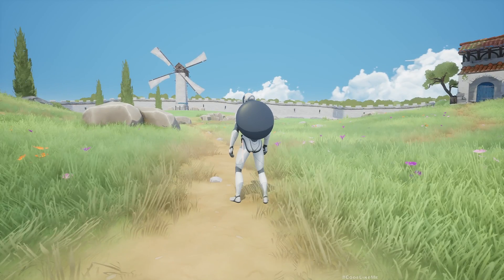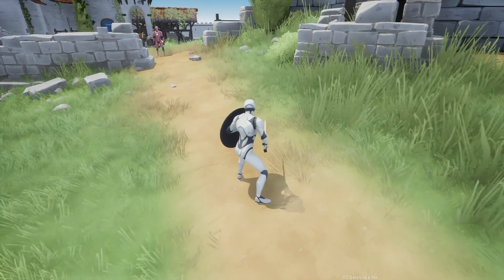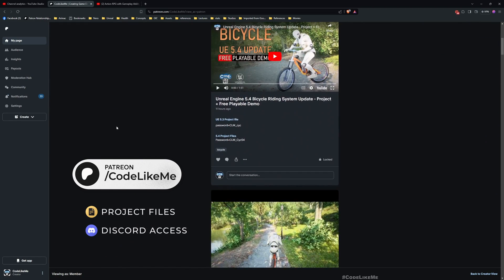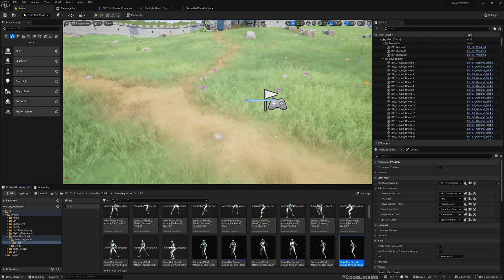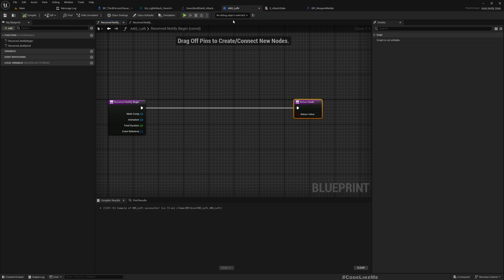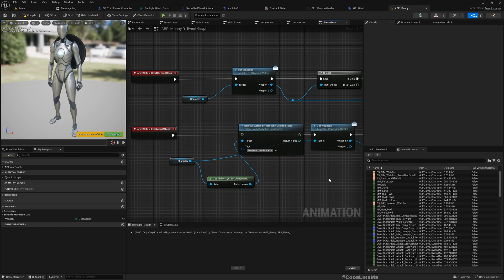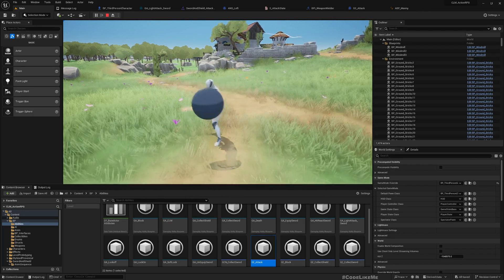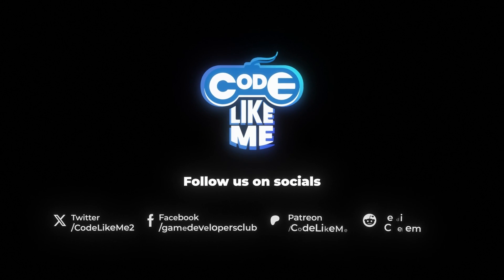Unreal Engine Continuous Combo Attacks - Action RPG #36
Today we are going to look into how to maintain a continuous combo attacks in the melee combat system we have implemented. What that means is, if the first attack is a right to left swing with the sword, if player press the attack button again before character completely finish and return to the idle position, the next attack will be a left to right swing. Just like this, as the player continuously attack, the attack animations also will maintain the continuity of attack animations. This will make the fighting look more natural. If the player start another attack after the first attack is fully completed and character returned to the idle position, the next attack will also be a first attack as there is no previous attack to maintain the continuity.  The system will be replicated as we are using already implemented gameplay abilities and we will add a new notify state to implement this system.